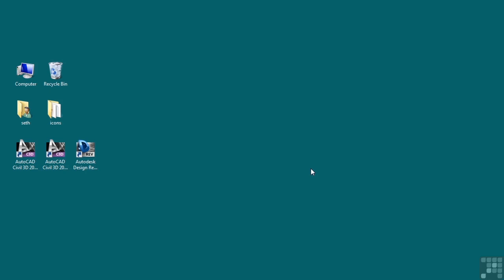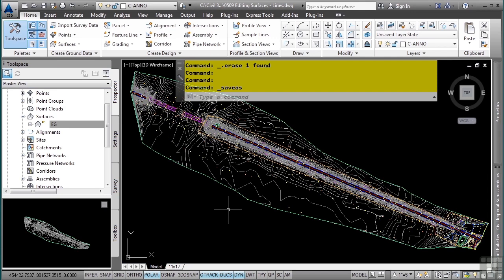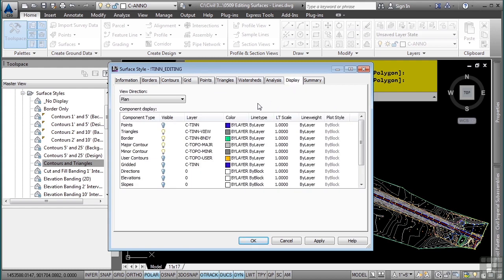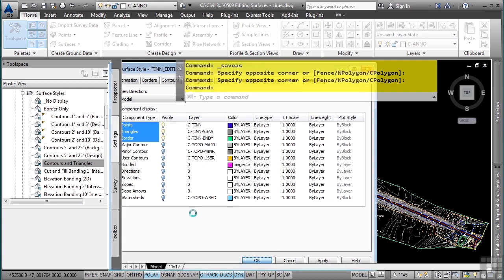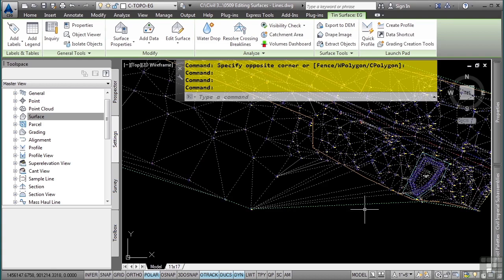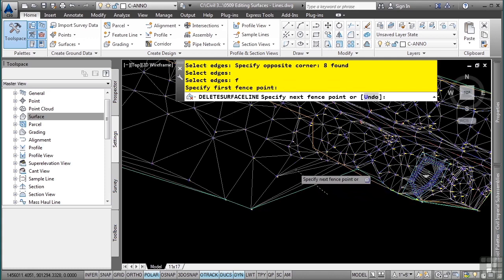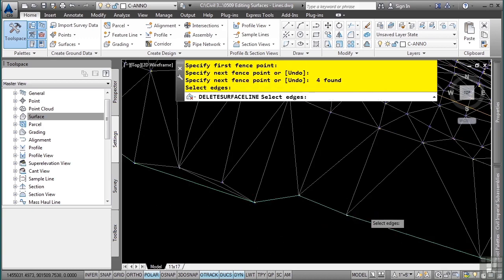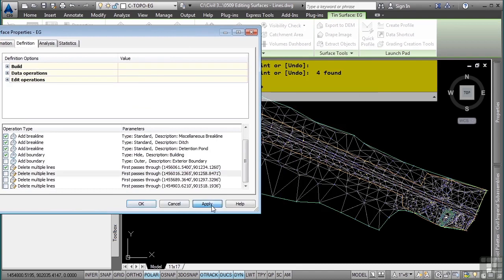05_09-Editing Surface Lines Complete Course Civil3D Tutorial Step by Step